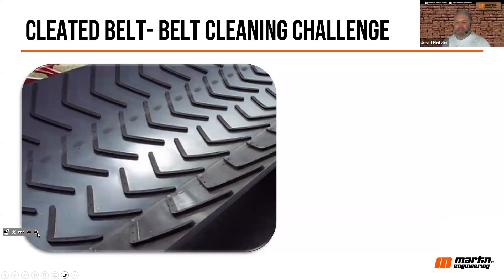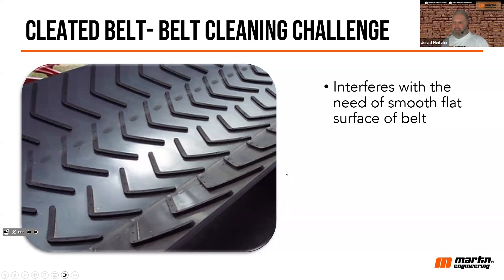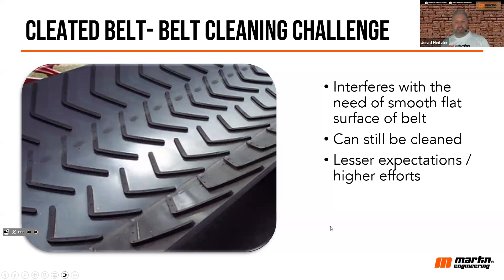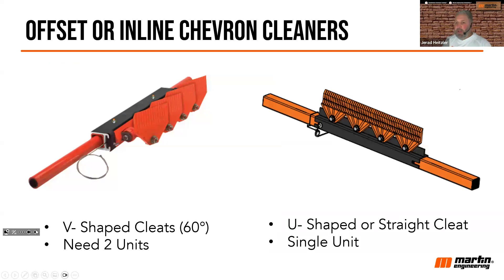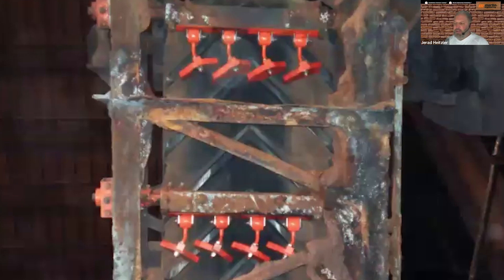Cleated Conveyor Belts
Cleated conveyor belts have raised ridges (cleats) that help transport materials up steep inclines and prevent sliding. They are widely used in industries like agriculture, mining, and manufacturing for moving bulk goods such as grains and ores.

However, these belts come with challenges. Cleats increase wear and tear, require more maintenance, and can cause alignment issues. Their rigid structure limits flexibility, leading to higher energy consumption and specialized installation or repairs. Additionally, debris can get trapped between cleats, making cleaning difficult.